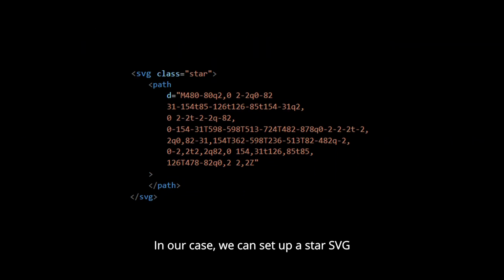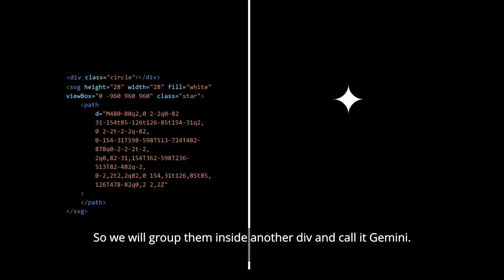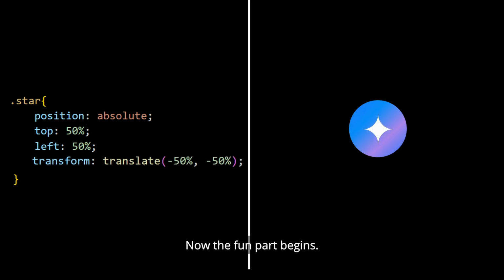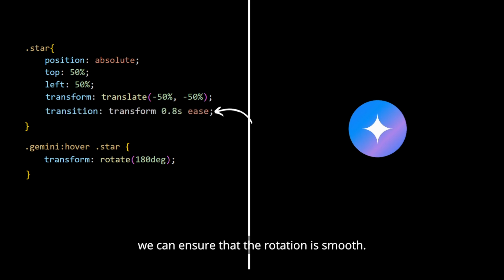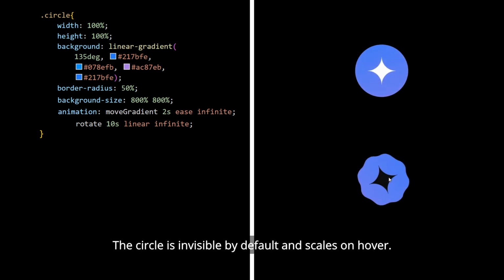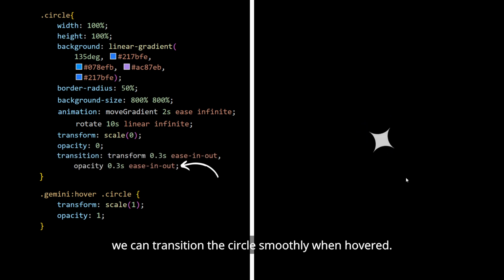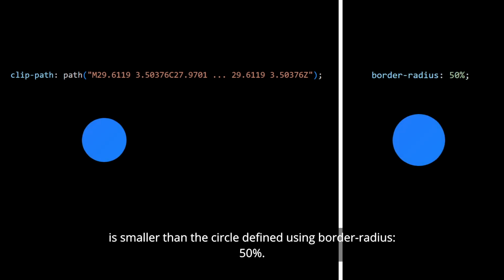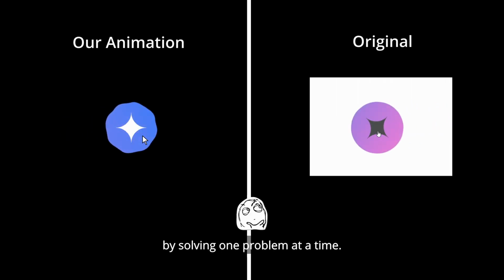Can you recreate this Google AI effect without using JS ? (HTML/CSS only)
Recreating the Gemini animation with only HTML and CSS.